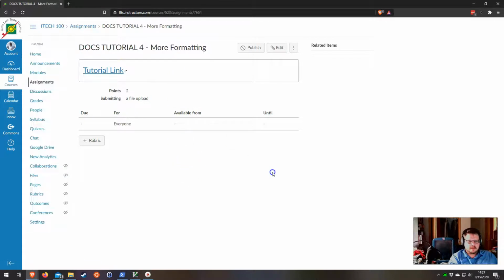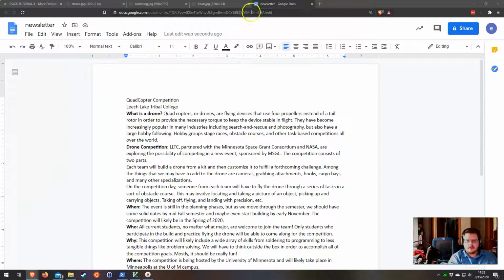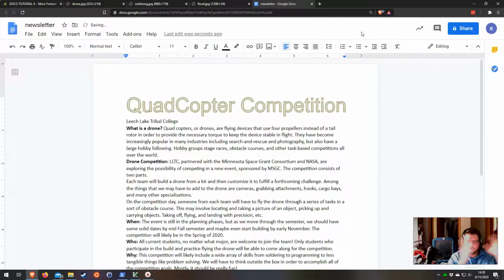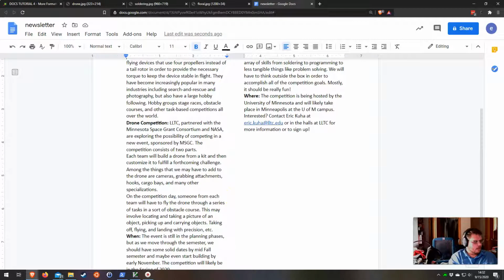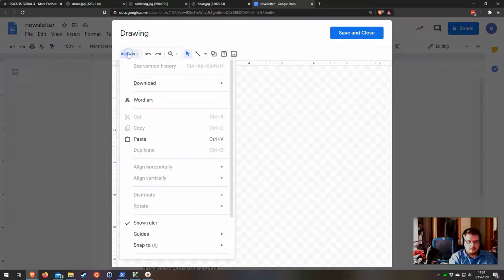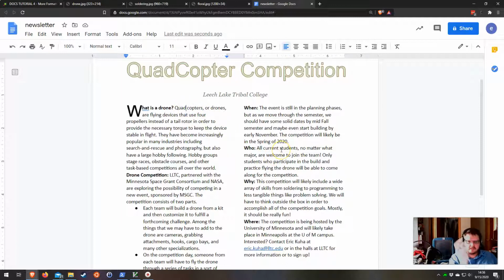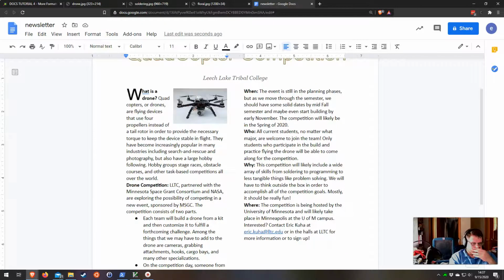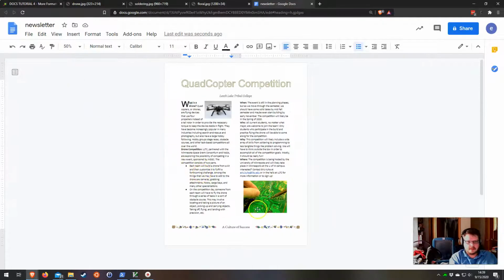DOCS TUTORIAL 4 - More Formatting